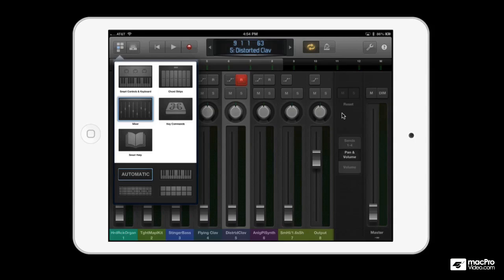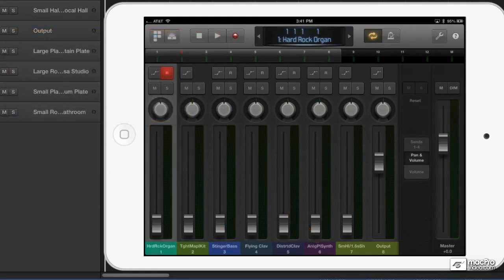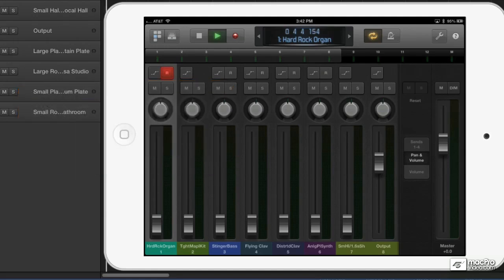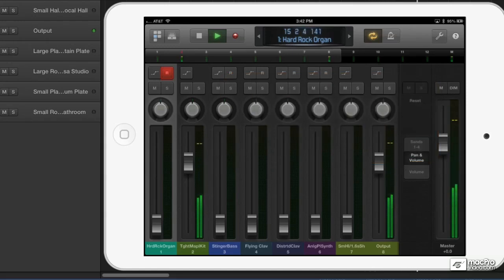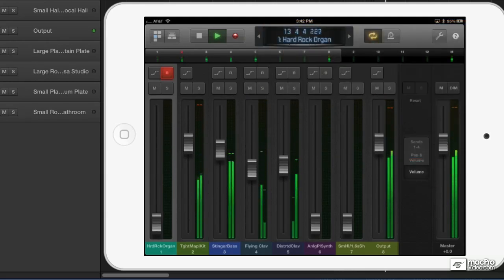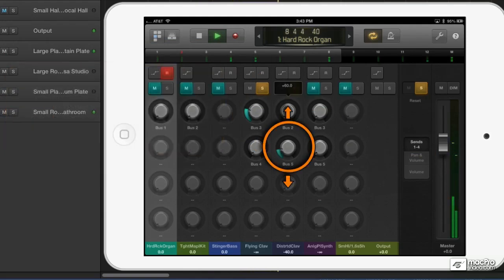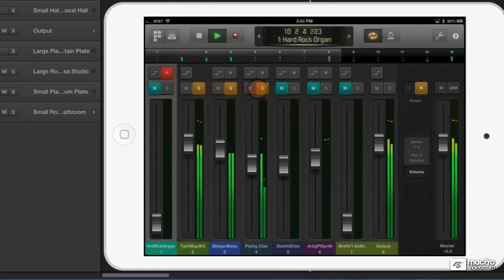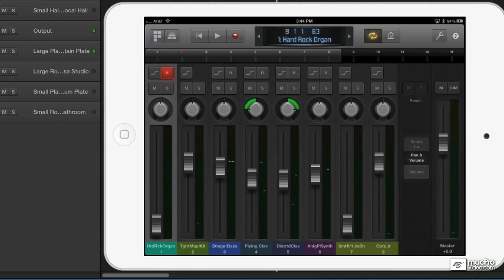Logic Pro 106: Logic Remote - 16. The Mixer: Navigation & Controls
Logic Remote is Apple's FREE iPad app that is designed exclusively for Logic Pro X. Learn all about its intelligent, multi-touch, second screen capabilities with Logic expert and macProVideo publisher, Steve H.

Screen real estate is valuable, especially when you're working with lots of plugins or mixing on a laptop! Enter Logic Remote, the FREE app designed by Apple to work exclusively with Logic Pro X.

In this course, you learn everything from setup to mixing and even some performance techniques, to unleash the power of Logic Pro X and control it directly from your iPad.

This app is amazing. When you're mixing, Logic's mixer appears on the iPad's multi-touch screen. Working on a cool synth track? Simultaneously tweak that track's Smart Controls right in Logic Remote -- switch tracks, and Logic Remote follows right along. Even play awesome leads using Logic Remote's scale constrained, custom keyboards. Need to look up something quick in the manual? Point to it with your mouse and read all about it on the Logic Remote Smart Help screen.

So download the free Logic Remote from the App Store and then watch this course to learn how this amazing app will become an essential part of your Logic workflow!